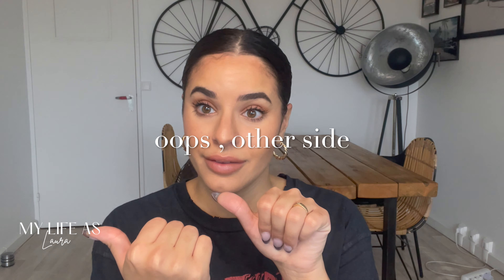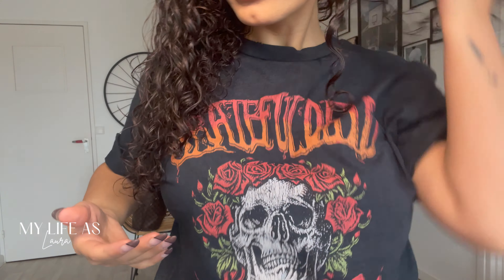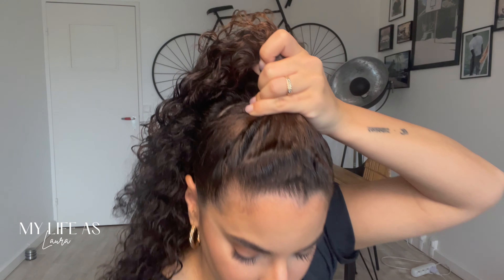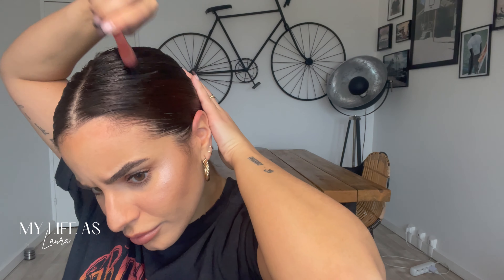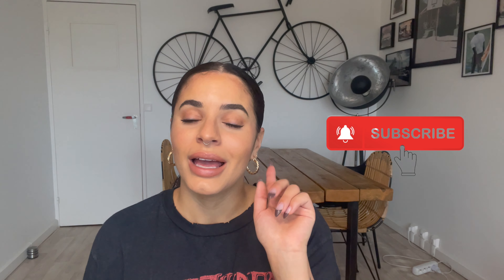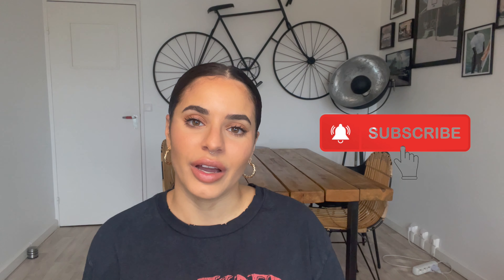HOW TO STYLE YOUR CURLS 4 DIFFERENT WAYS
What's up everybody! Here are 4 different hair styles for your curls. From your wash day to Friday.

Brush:
- Goody Bristle